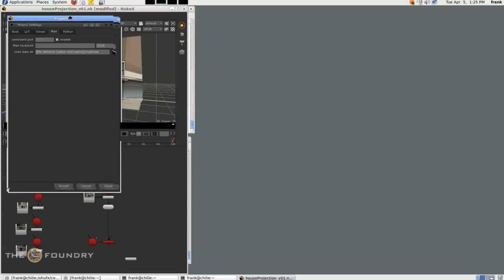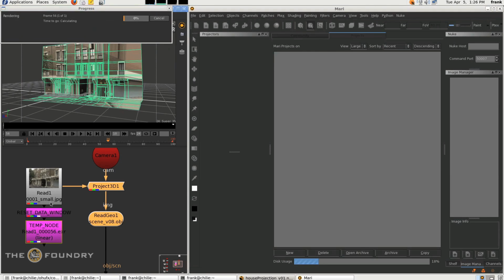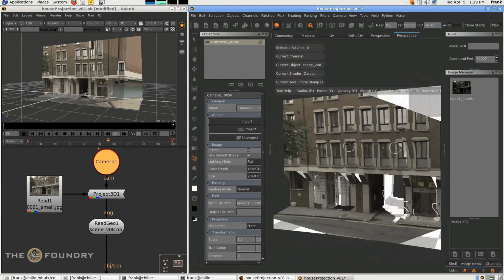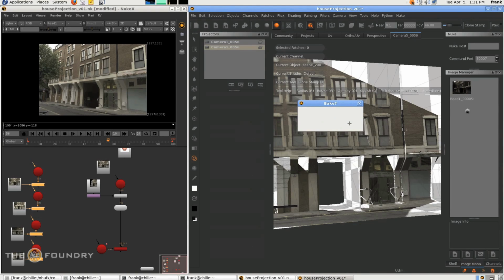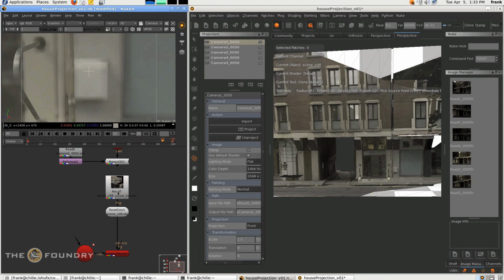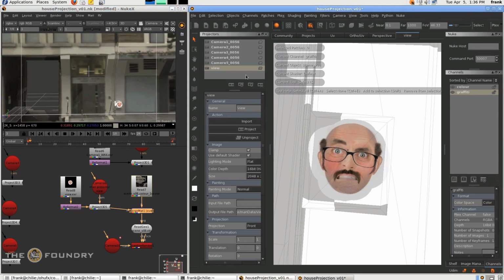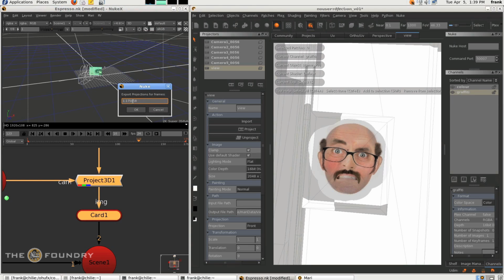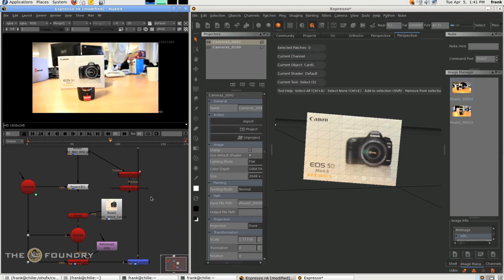Nuke | Mari Workflow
Frank Rueter uses MARI with NUKE to fix common problems found when projecting, seams, stretching and occluded areas.